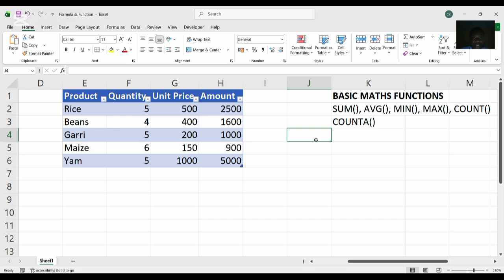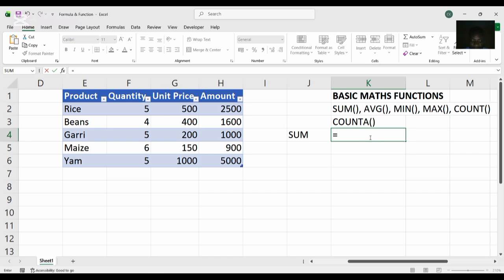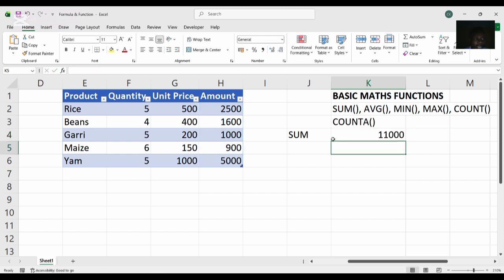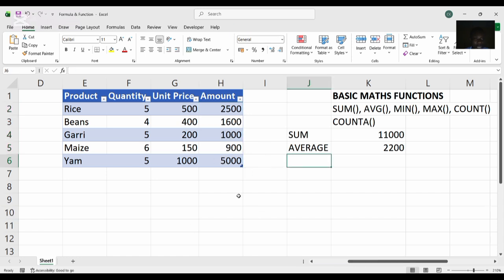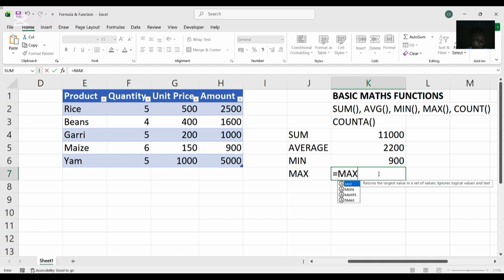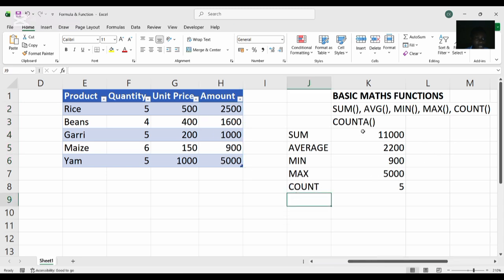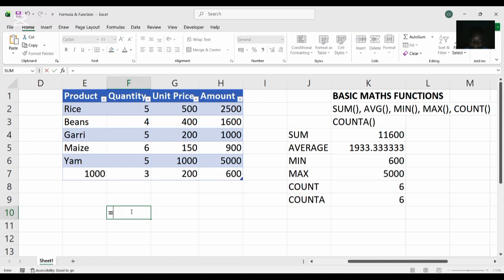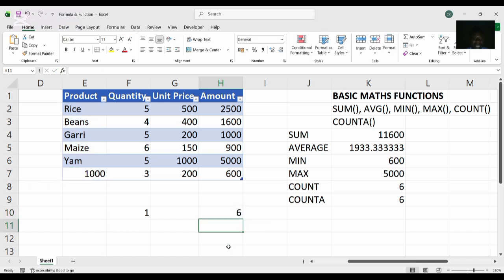Excel Basic Mathematics Functions: SUM | MIN | AVG | MAX | COUNT | COUNTA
Most people think Excel is difficult until they understand functions.

In this lesson, I covered six of the most important mathematical functions every Excel user should know: • SUM() • AVERAGE() • MIN() • MAX() • COUNT() • COUNTA()

These are functions you'll use regularly whether you're analyzing sales, calculating student scores, preparing reports, or working with business data.

If you're just starting your Excel journey, this lesson will help you understand not only how these functions work, but also when to use each one with practical examples.

Watch the video, practise along, and let me know which function was new to you or which one you use the most.